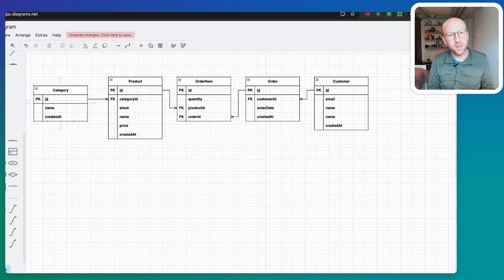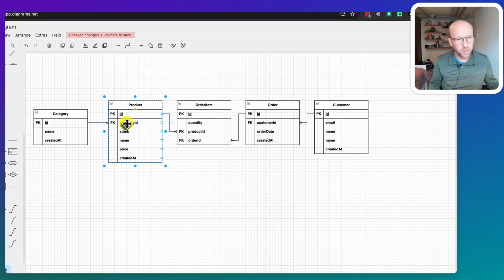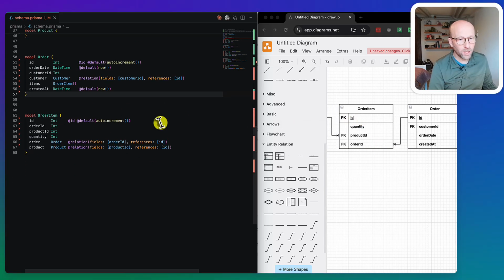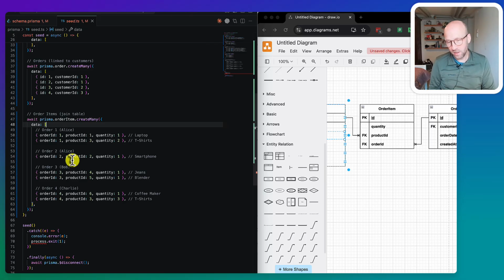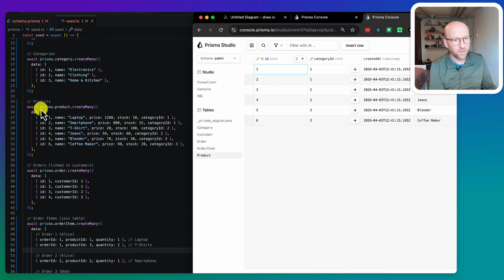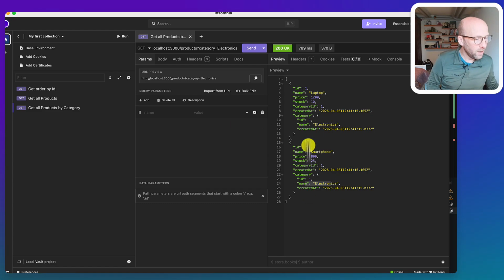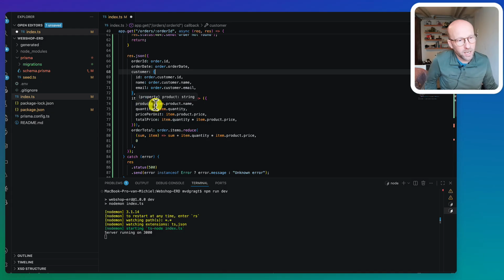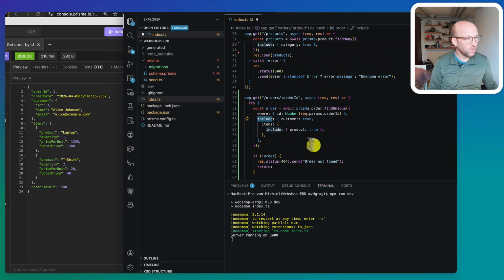ERD and joins in Prisma Webshop